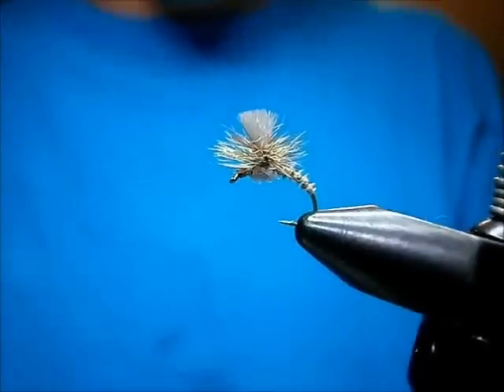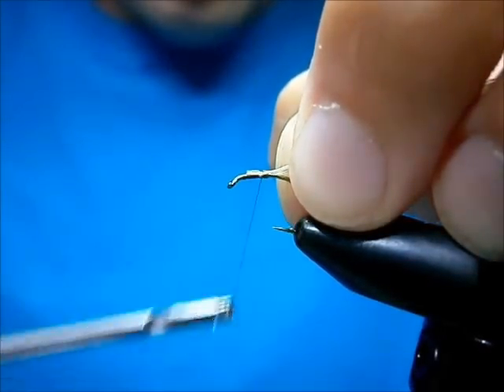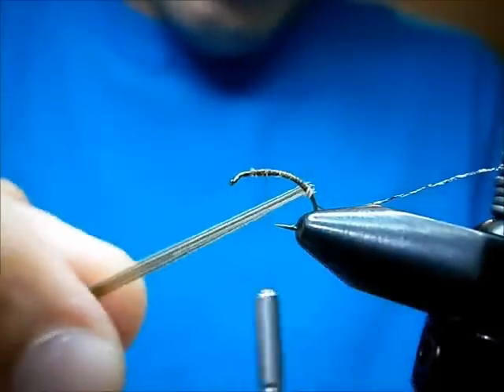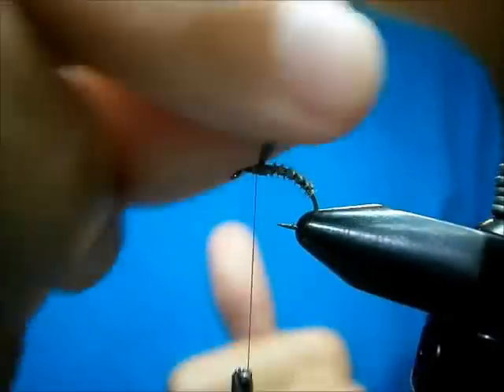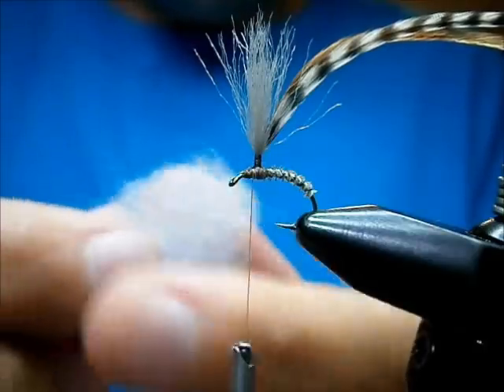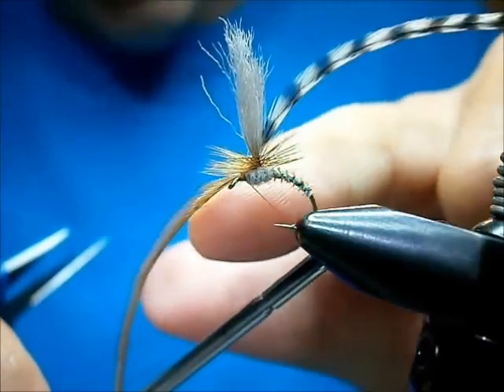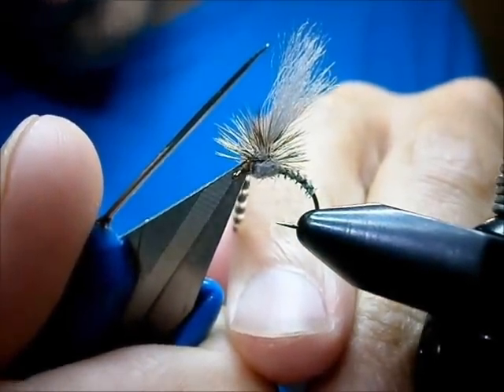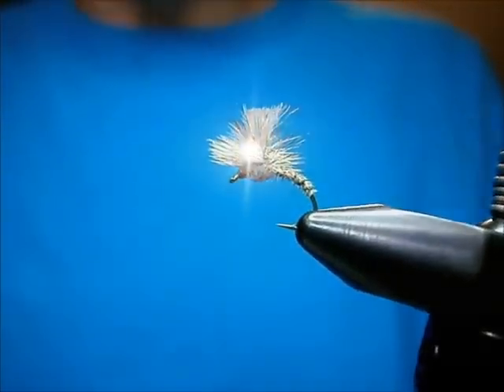Tying the Goosy Adams with Johnny Utah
Heres a varation of the adams I tie and fish.